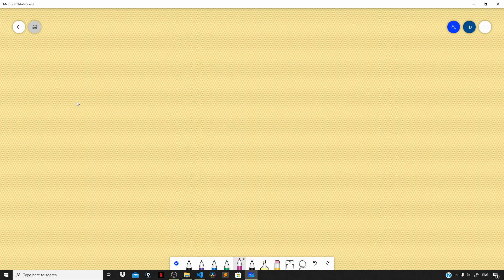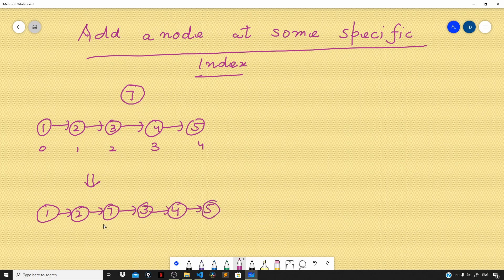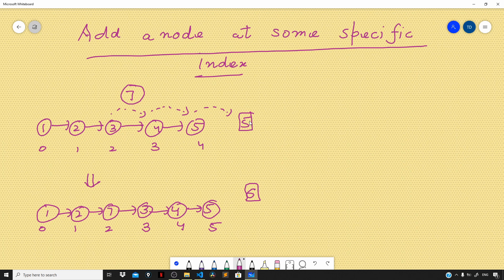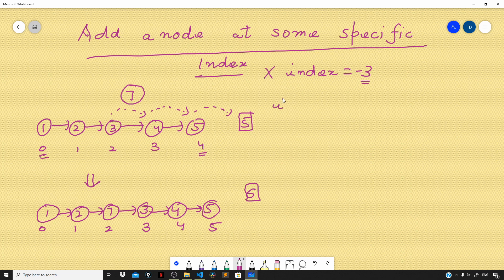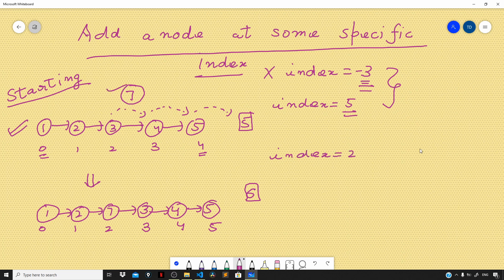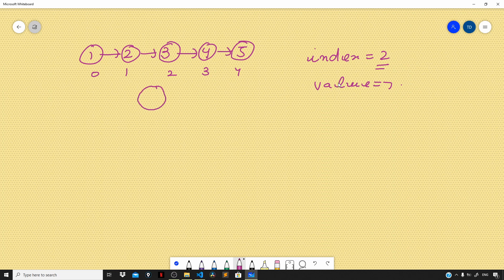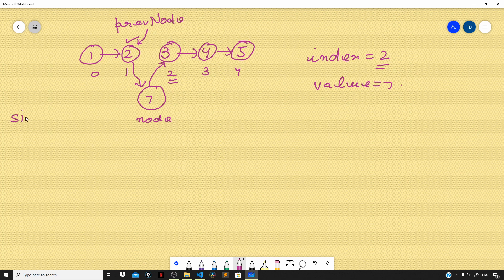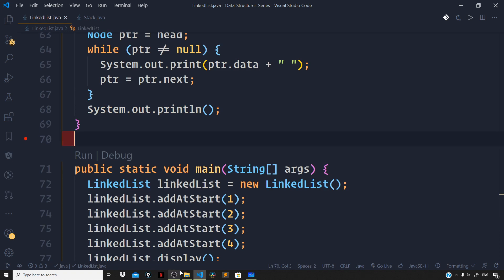Linked Lists - Adding a Node at Specific Index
In this video, we will learn about how we can perform Adding a Node at Specific Index in the Linked List. The code for the video can be found on GitHub.